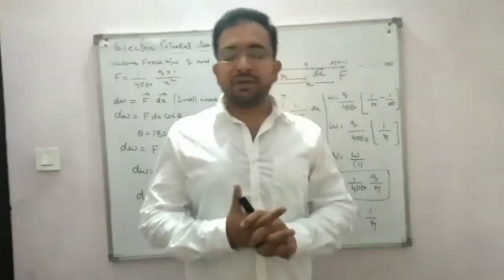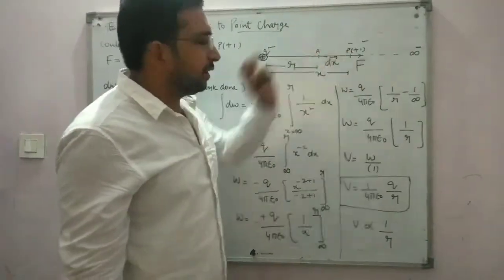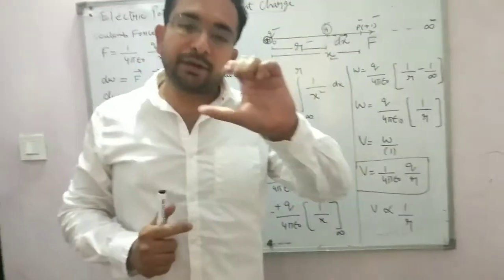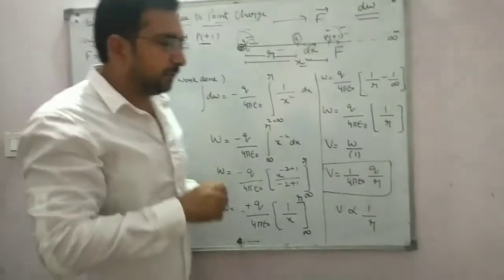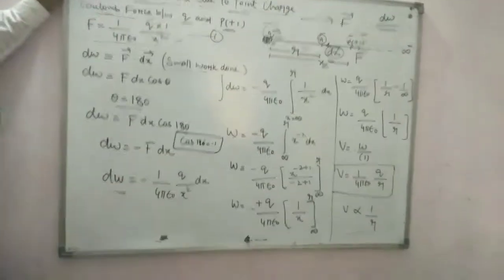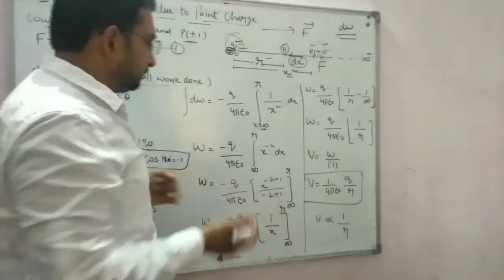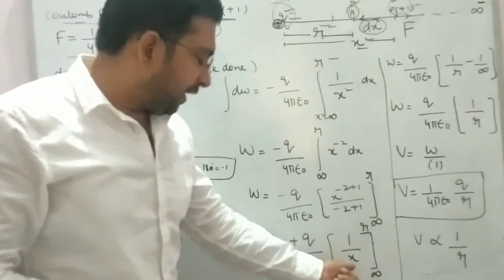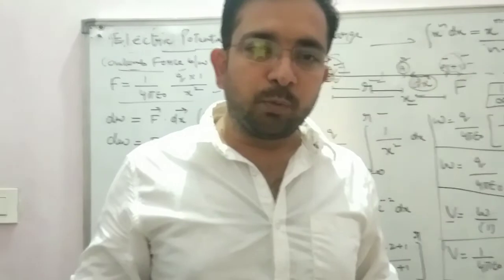Electric potential due to point charge